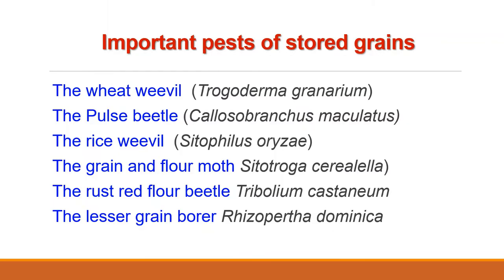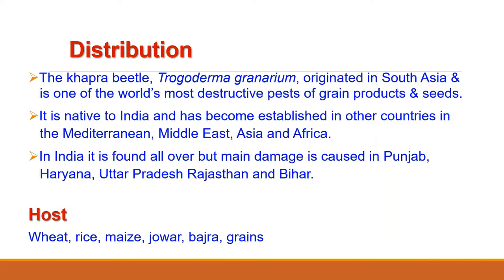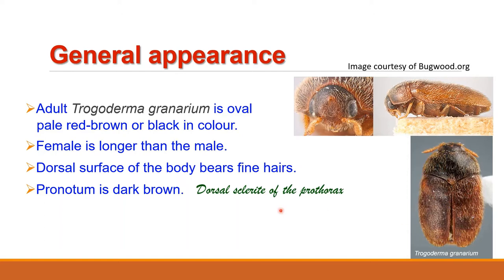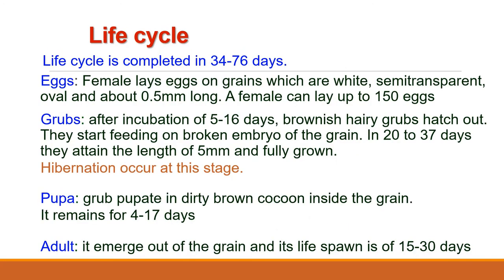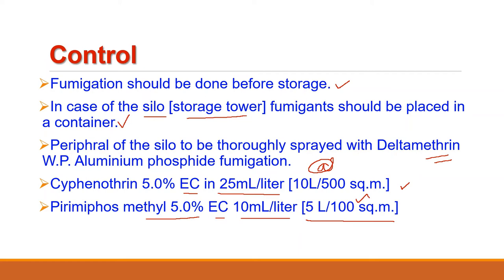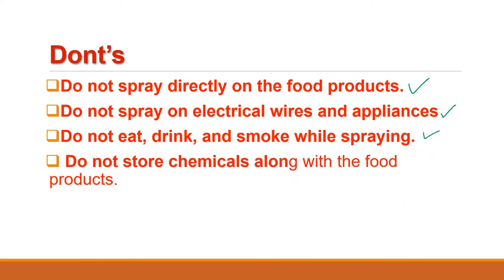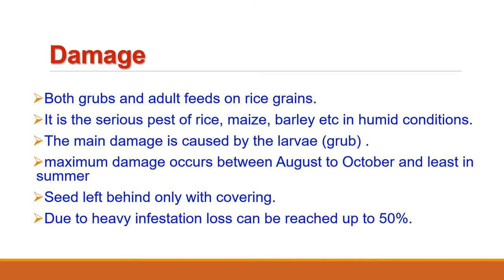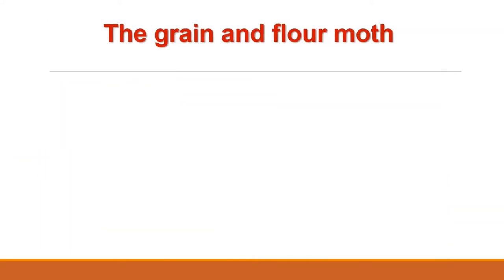Pests of Stored Grains